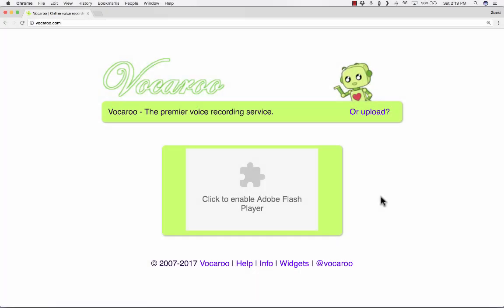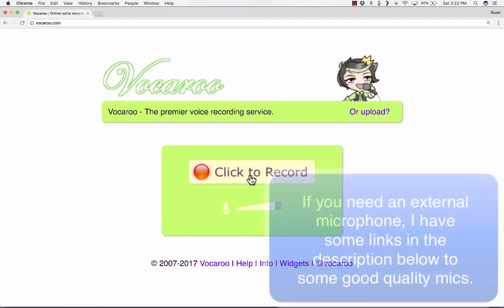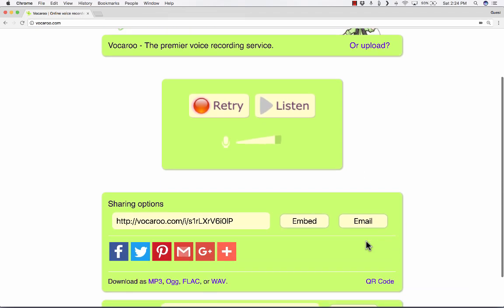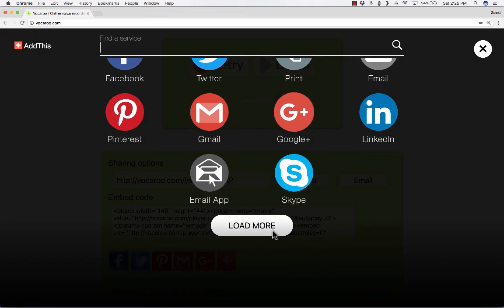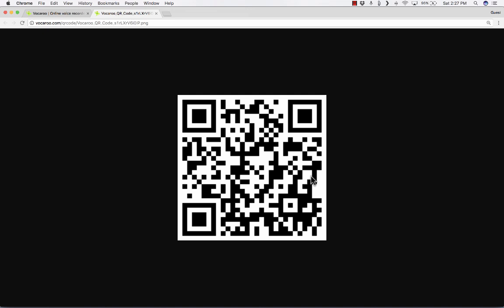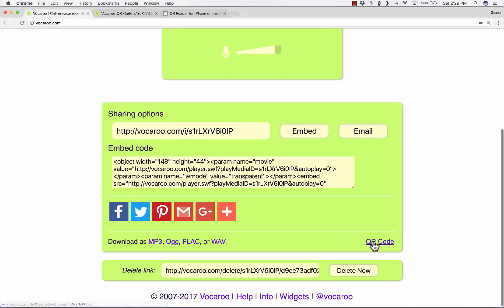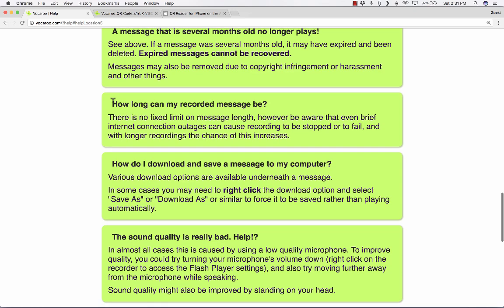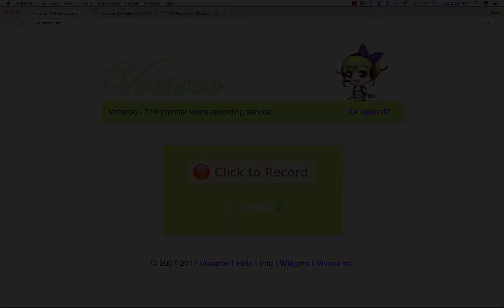Vocaroo Tutorial - Record Your Voice Online & Make Audio QR Codes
Learn to use Vocaroo to record you voice online in the cloud.  No registration necessary!  Just go to Vocaroo.com and get started.  One of the best Vocaroo features is that it gives you a QR code to your voice recordings so that anyone who scans the code will hear your voice recording.

A few good quality microphones:
Logitech Headphones with Microphone
Amazon Basics USB Headset